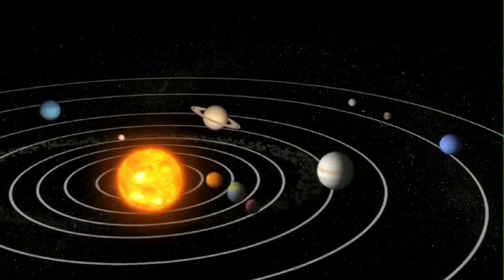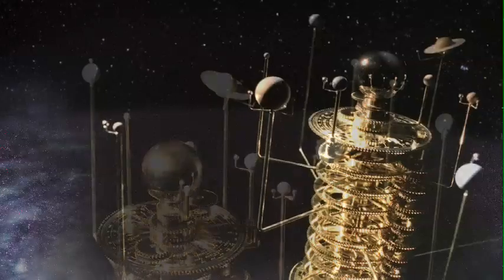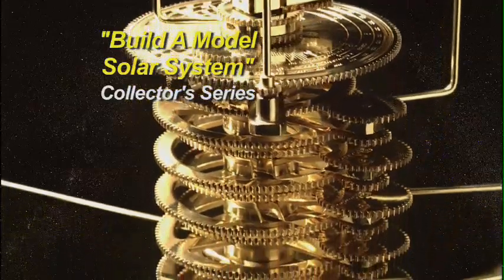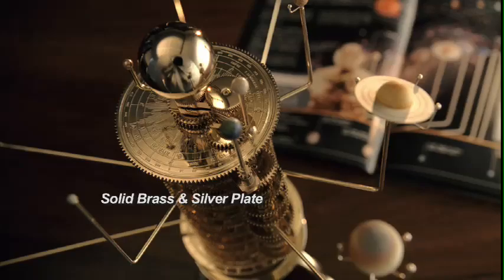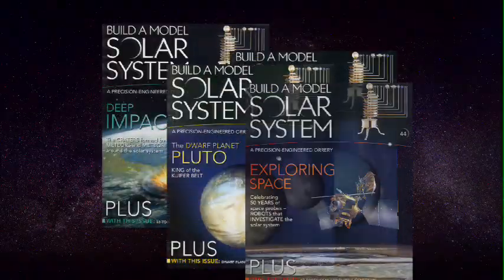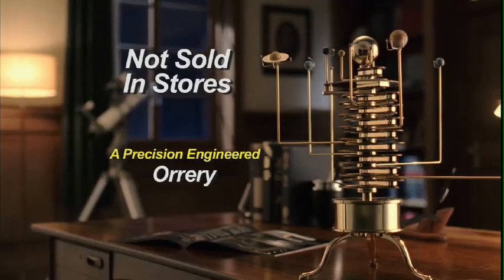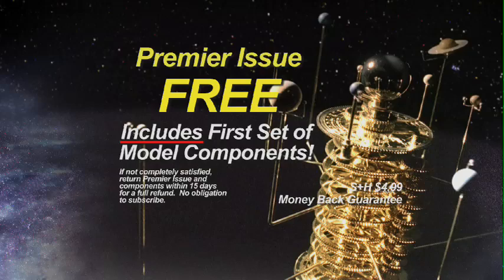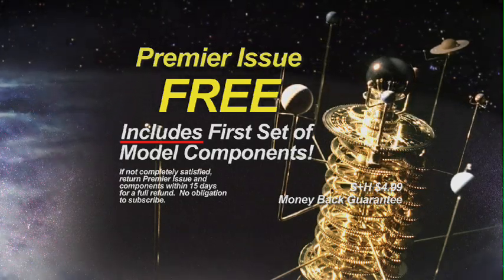Unique Orrery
Build your own solar system!